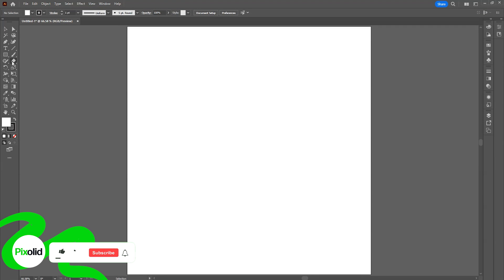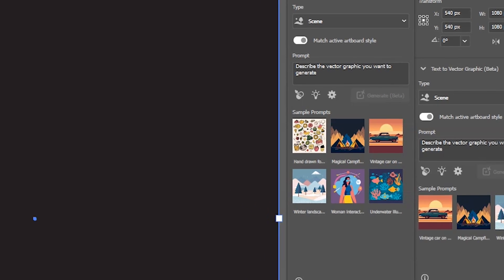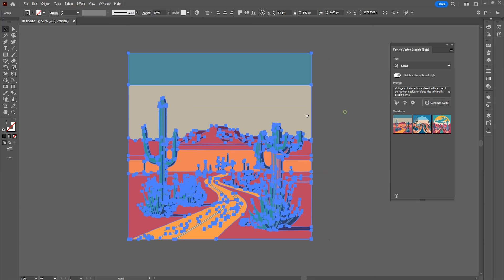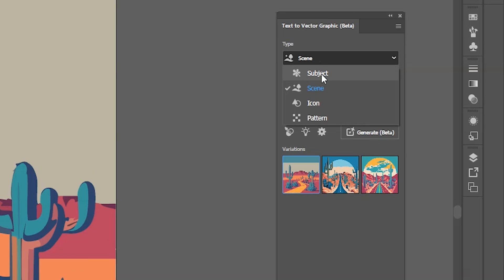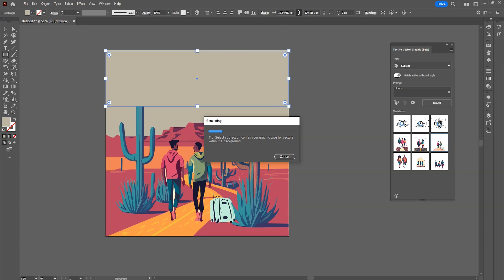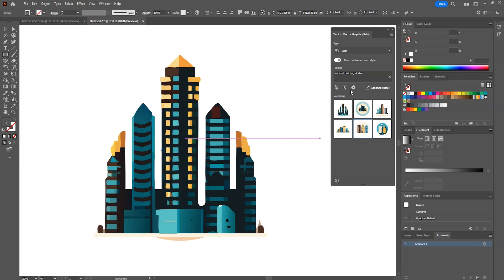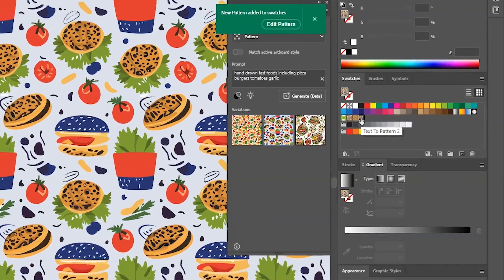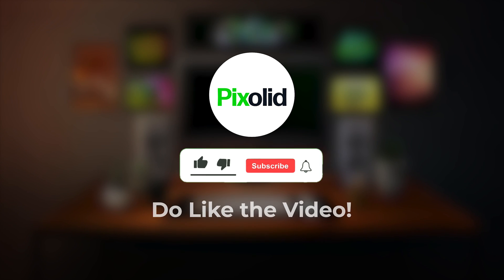Generate Vectors with AI in Adobe Illustrator | Text to Vector Graphic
🤖 Adobe has introduced a groundbreaking AI tool that allows you to effortlessly transform text into fully editable vector designs. Whether you're a seasoned designer or just starting, this tool will revolutionize the way you work.

📝 We'll walk you through the step-by-step process of how to use this AI tool. You'll learn how to input your text and watch as the AI converts it into a vector masterpiece, saving you hours of manual work.

0:00 Generating Vector Artwork
1:21 Generating Icons
1:31 Generating Patterns
1:59 Outro

text to vector graphic
text to vector generator
adobe illustrator text to vector
illustrator text to vector
ai tool in adobe illustrator
adobe illustrator new ai tool
new ai tool in illustrator
ai adobe
illustrator update
illustrator latest update
adobe latest update
illustrator ai feature
illustrator ai vector feature
adobe ai
Illustrator tricks
illustrator tips
Illustrator design tips
adobe illustrator recolor tips
color tips
illustrator color tricks
photoshop tricks
adobe tricks
ai tricks
ai tips
new ai tool
latest ai tool
new ai update in illustrator
illustrator 2023 update
adobe firefly ai
photoshop ai
generative fill
generative fill tutorial
ai tutorial
digital coloring tutorial
adobe illustrator tutorial
adobe illustrator
illustrator tutorial
adobe illustrator latest update
illustrator update
adobe illustrator crack
adobe illustrator update 2024
illustrator update 2024
latest illustrator update
ai update in illustrator 2024
Generate vectors from text in Adobe Illustrator
Adobe Illustrator AI tool for vector generation
Text to vector conversion in Adobe Illustrator
AI-powered vector creation in Adobe Illustrator
Simplify vector design with AI in Adobe Illustrator
Convert text to vectors with AI in Adobe Illustrator
Adobe Illustrator AI text-to-vector feature
Creating vector designs from text in Adobe Illustrator
New AI tool for vector generation in Adobe Illustrator
Speed up design process with AI in Adobe Illustrator
Designing vectors from text made easy in Adobe Illustrator